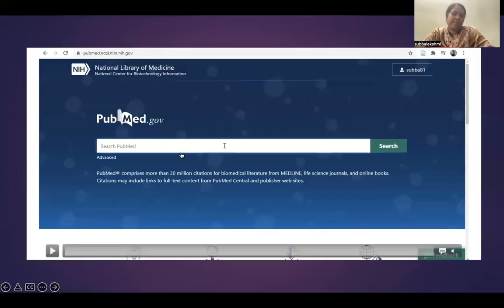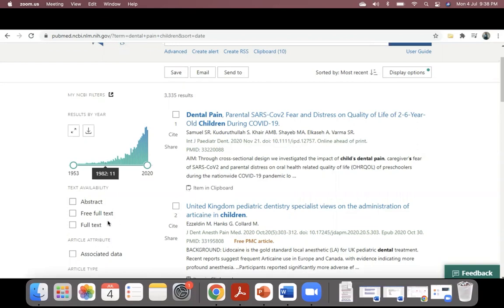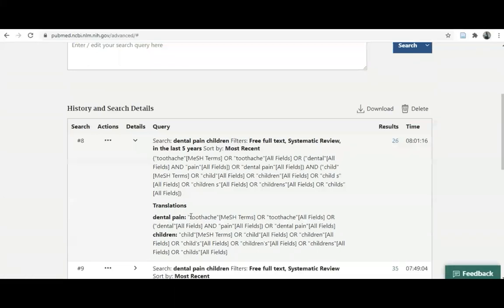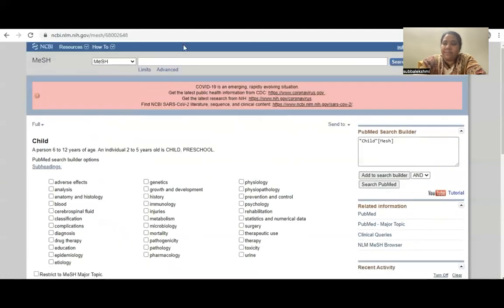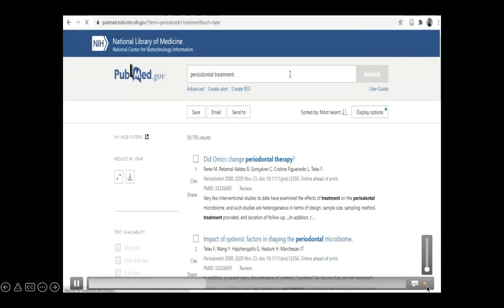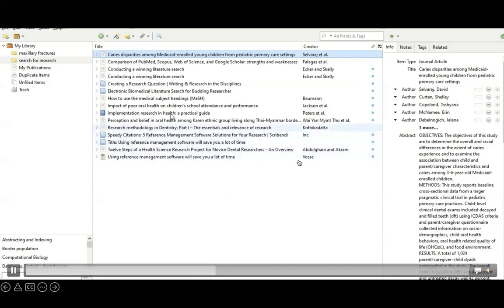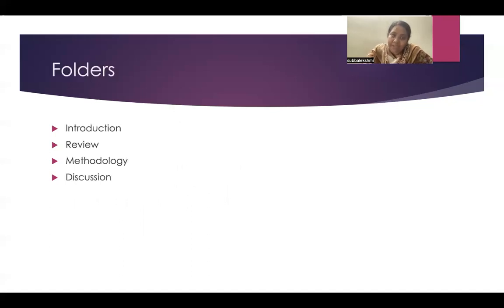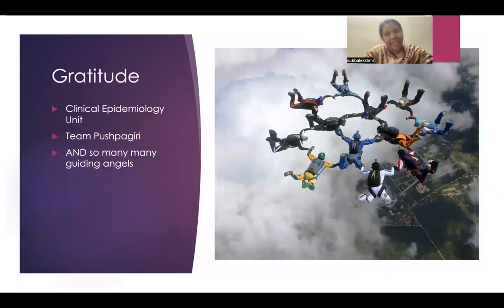Review of Literature: Searching for Articles: Part 2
This series would help you to search for information when you are doing research in health sciences. It has a step by step tutorial to use Pubmed, Zotero ref management software. Also includes tips on how to write a review of literature for a thesis. It is meant for those who are new to searching for articles and managing the data.